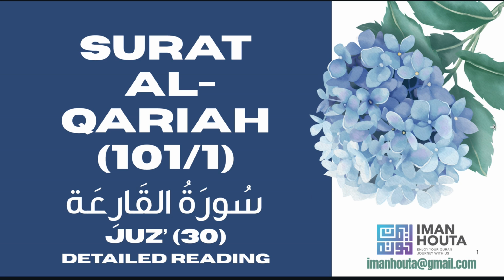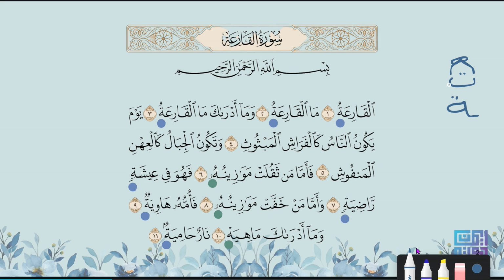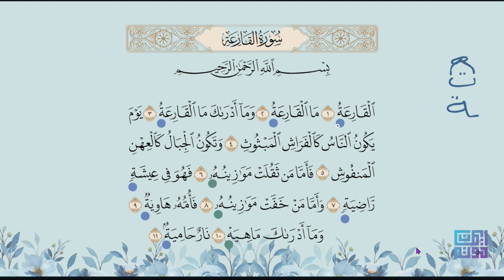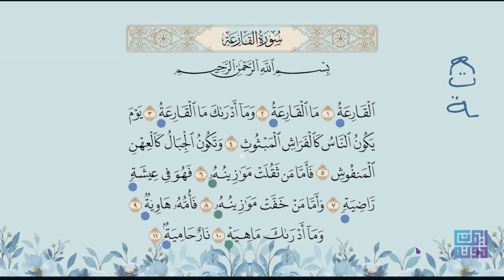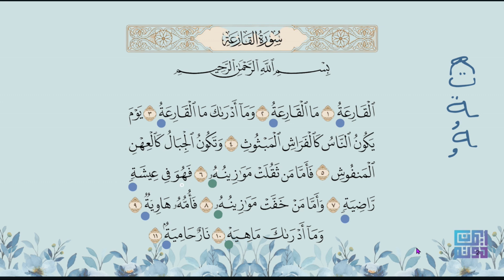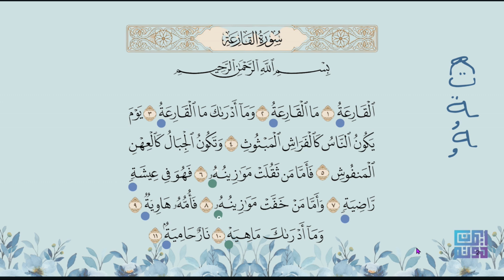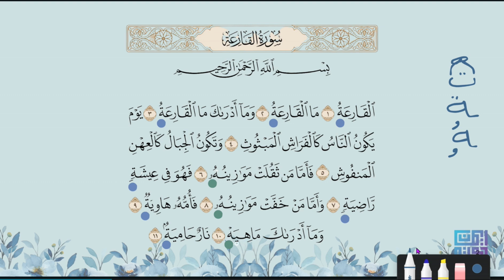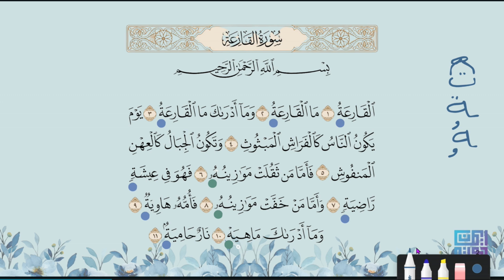101/1 Learn how to read Surat Al-Qariah imanhouta readingquran tilawat Al-Qariah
Assalamu Alaikum wa Rahmatullah!
 Welcome to our Quran reading session — today, we will be learning how to read Surat Al-Qariah together, step by step.
Whether you're just starting your journey with the Quran or looking to improve your recitation, this video is made for you. The instructions are easy to follow, suitable for all reading levels — beginners are especially welcome!
💡 My goal is to help you connect with the words of Allah in a simple and beautiful way. I encourage you to read along, pause when needed, and most importantly — enjoy every step of this journey with the Quran.
🌟 All my classes are completely free of charge — all I ask is that you stay committed and communicate with me! I’d love to hear from you and support your learning.
So grab your Mushaf, get comfortable, and let’s begin reading Surat Al-Qariah together — bismillah!

If you found this video beneficial and would like to assess your Quran reading, get personal feedback, or need individual guidance, you're welcome to email me to book a 3-session one-on-one program designed to help you improve with confidence, step by step.